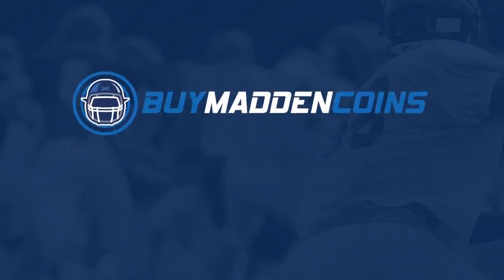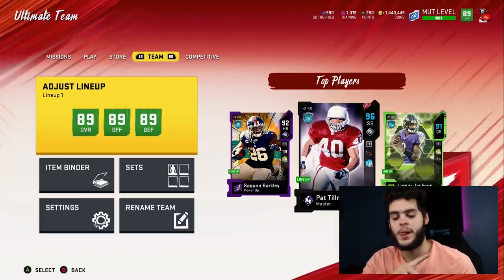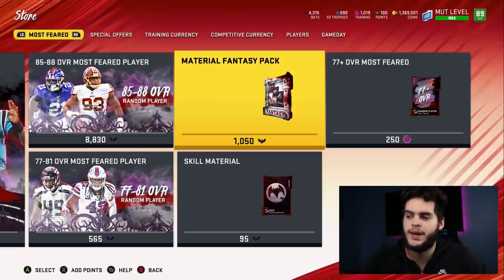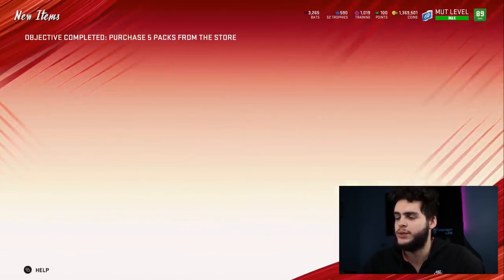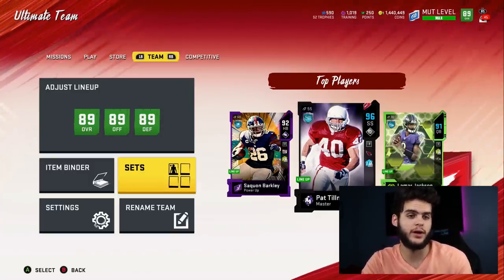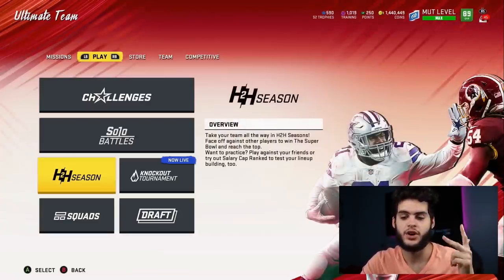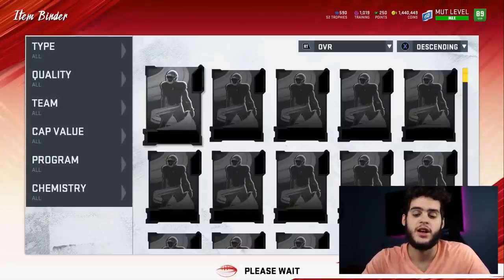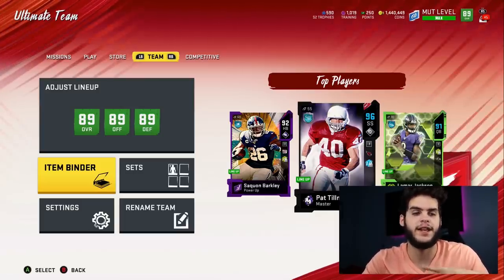SECRET TRICK OR TREAT PACK 88 OVR! WHAT YOU NEED TO DO FIRST IN MOST FEARED| MADDEN 20 ULTIMATE TEAM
mut 20
 ULTIMATE TEAM
poodle

madden 20